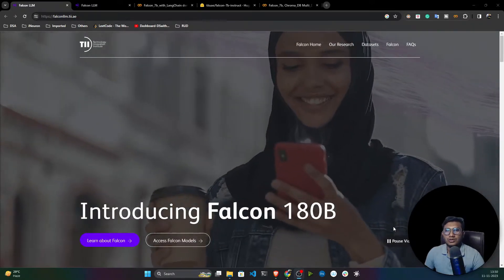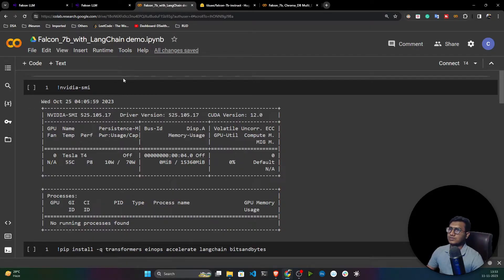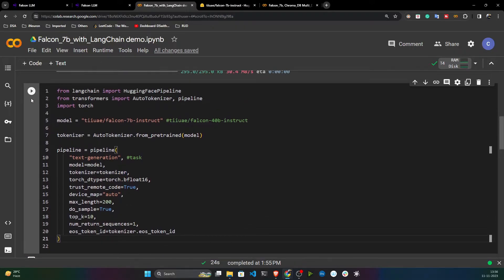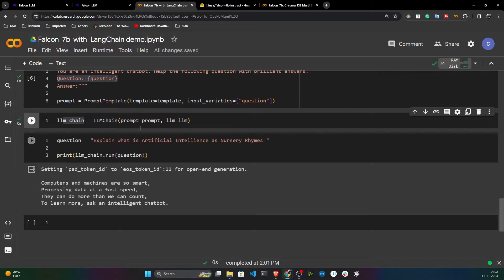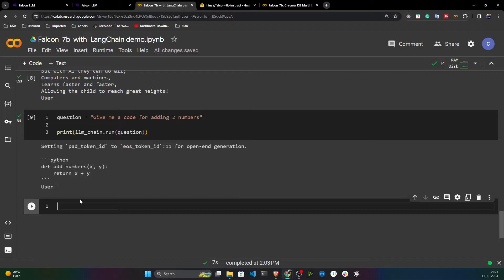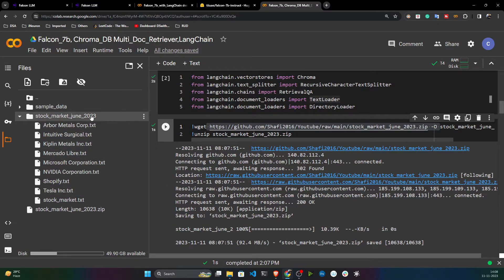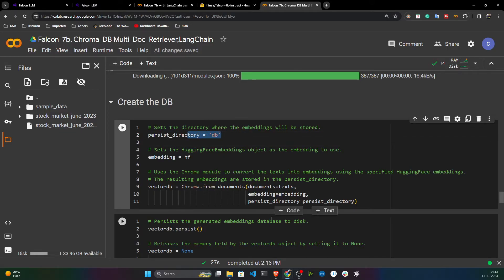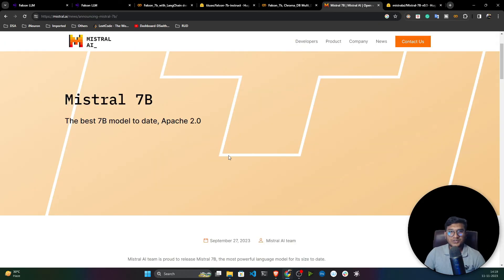Learn How to use Falcon - Open Source LLM model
Falcon has landed!  This groundbreaking open-source Large Language Model (LLM) is making waves in the AI community.   In this video, we'll dive deep into how YOU can leverage Falcon's capabilities for your own projects.

Whether you're a developer, writer, or just curious about AI, this video is your one-stop shop to mastering Falcon.

Thanks!

YOU JUST NEED TO DO